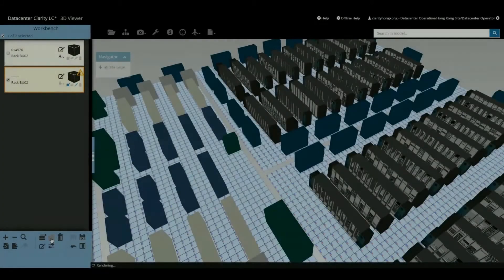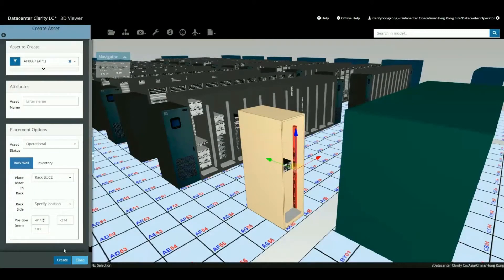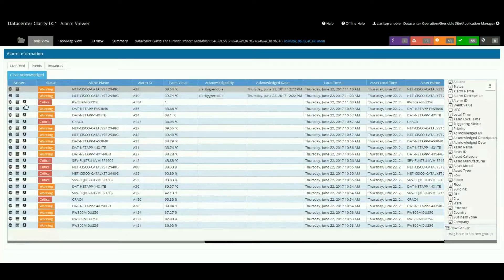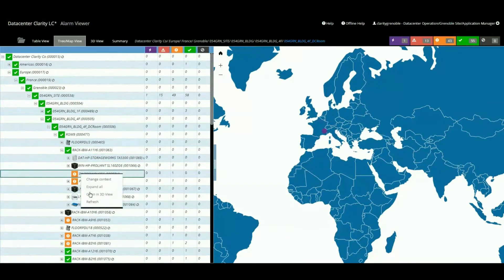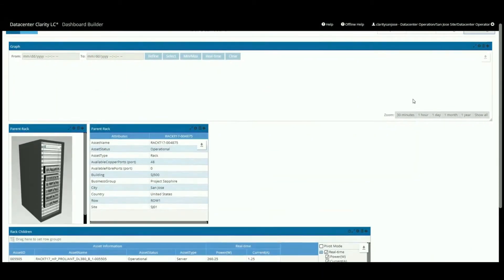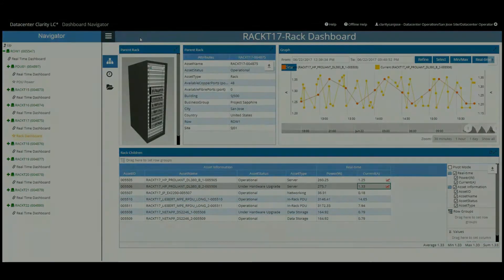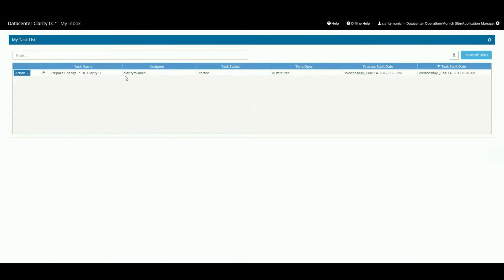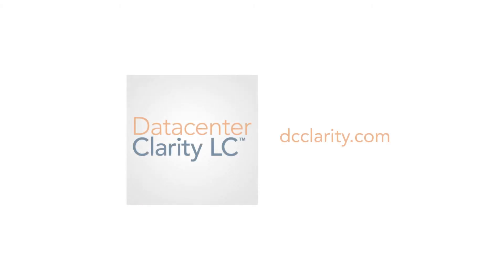Datacenter Clarity LC 3.0 - What's New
Maya HTT is pleased to present the  latest  version  of  our  DCIM  software,  Datacenter Clarity  LC  3.0.  Read  on  below  to  find  out  what’s  new in the latest release, and feel free to refer to supporting documentation such as the Datacenter Clarity 3.0 Techsheet to find  out what  Datacenter Clarity  LC can do for you!

3.0 Highlights:
Establishment of DC Clarity LC Web Client as the main
user interface:
• A single interface from which all of  DC Clarity LC’s functionalities are accessible Integration of all aspects of datacenter management,
including but not limited to:
• Alarm and event management
• Change management
• Asset management
• Real-time Dashboards and Dashboard Builder
• Power and Network Connections
• Access Controls

User Experience:
• 250+ Usability enhancements
• Easily accessible web-hosted documentation